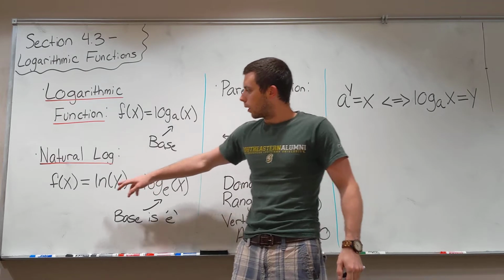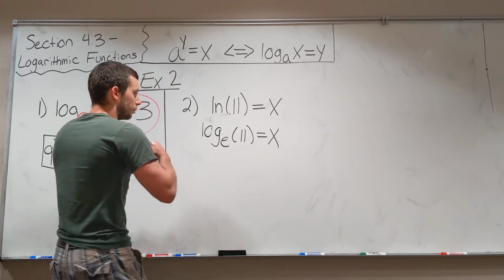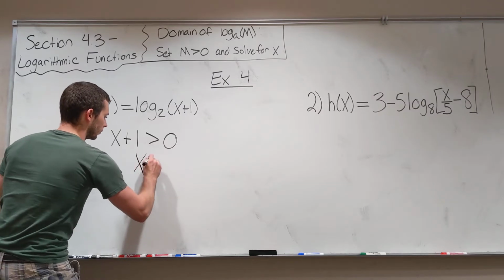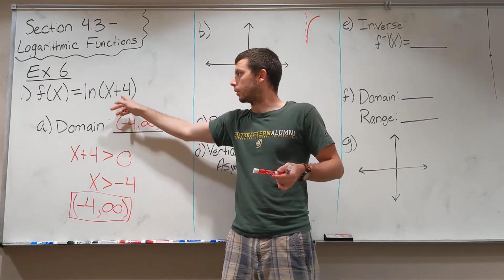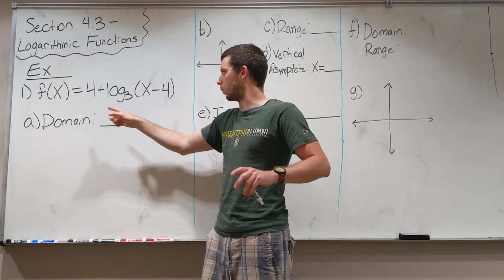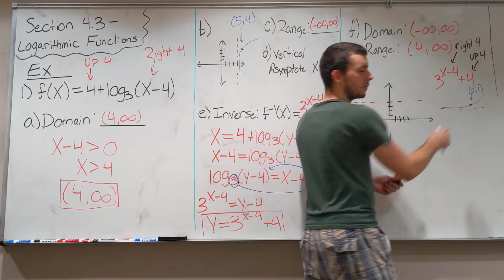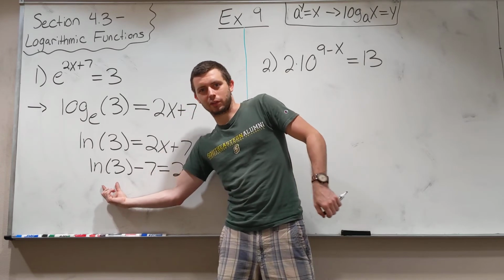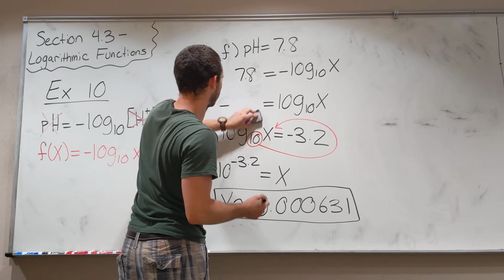Section 4.3 - Logarithmic Functions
Timestamps:
0:00 - Definition of Logarithms
5:55 - Example 1
11:48 - Example 2
16:32 - Example 3
25:59 - Example 4
31:47 - Example 5
39:17 - Example 6
54:51 - Example 7
1:09:18 - Example 8
1:18:11 - Example 9
1:26:43 - Example 10